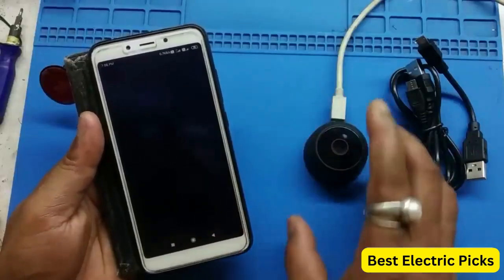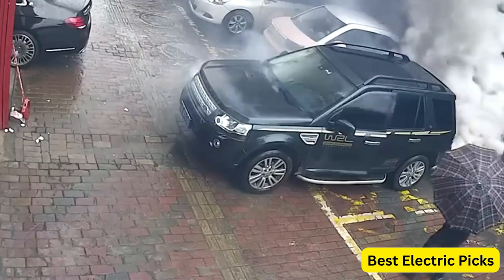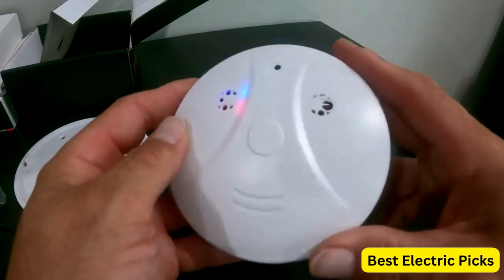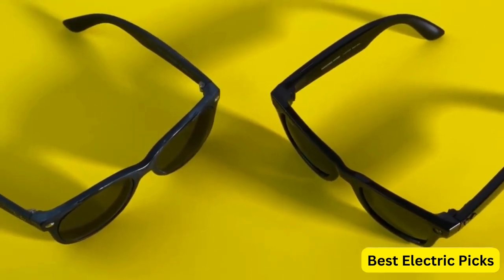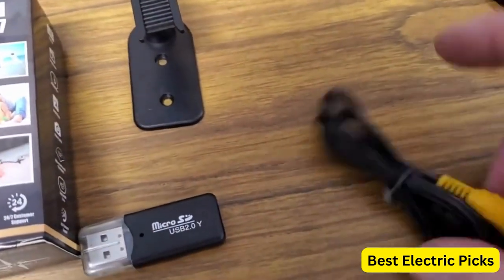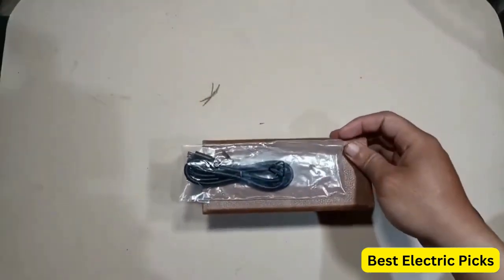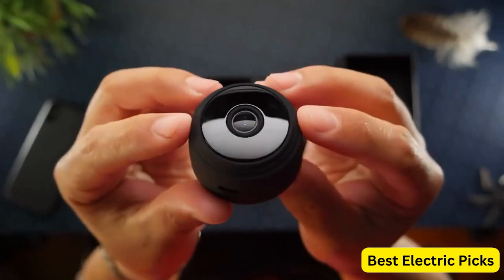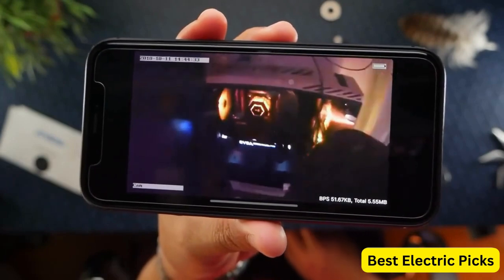Best Spy Cameras 2024 (Top Spy Cameras for Undetectable Monitoring)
Best Spy Cameras 2024 (Don't Buy One Before Watching This Video)

Links to the Best Spy Cameras 2024 are listed below. At Best Electric Picks, we've researched the Best Spy Cameras 2024 on Amazon saving you time and money.

About This Video:

Spy cameras, also known as covert cameras, are small, discreet video recording devices that are designed to capture footage without being detected. They come in a variety of forms, such as pens, keychains, clocks, and even teddy bears, and are commonly used for surveillance purposes.

Spy cameras are often used by law enforcement agencies to gather evidence, but they can also be used by private investigators or individuals who suspect someone of wrongdoing. They can be used to monitor employees, children, or caregivers, or to keep an eye on a property when the owner is away.

The technology behind spy cameras has advanced rapidly in recent years, making them smaller, more powerful, and easier to use than ever before. With the ability to record high-quality video and audio, spy cameras have become an essential tool in many industries, as well as in personal security and surveillance.

In this video we'll review the top 5 best spy cameras for you!